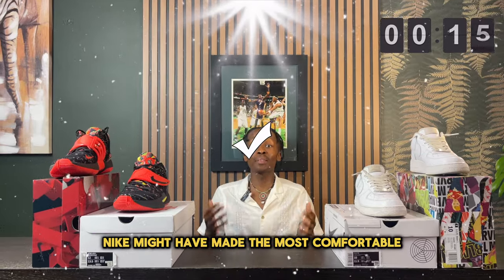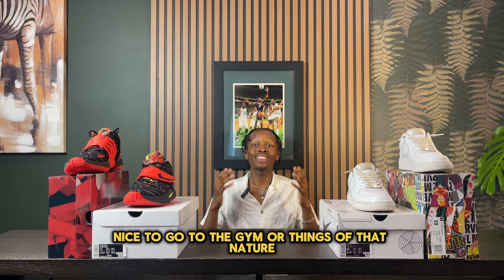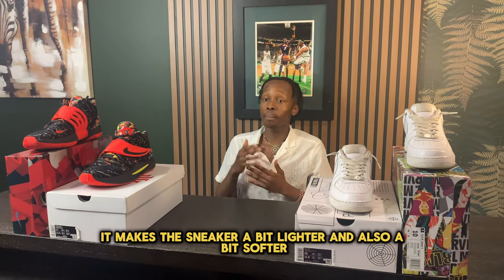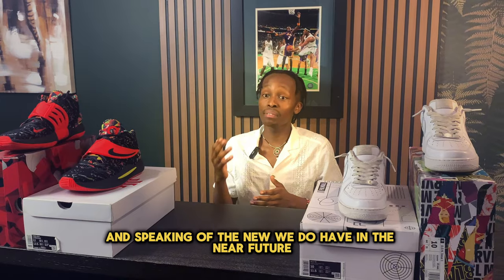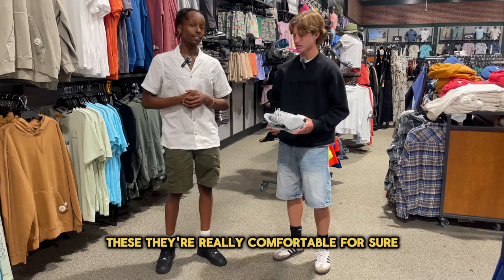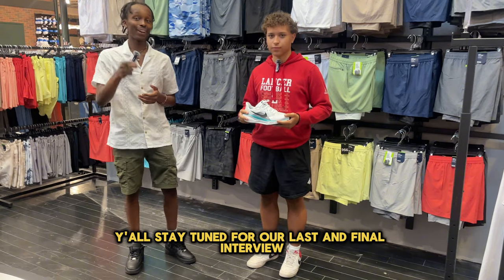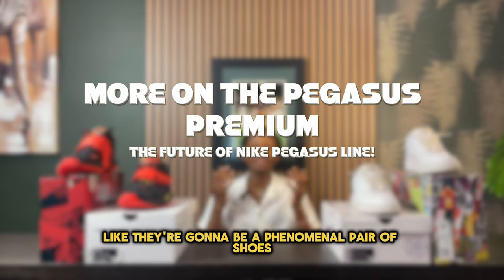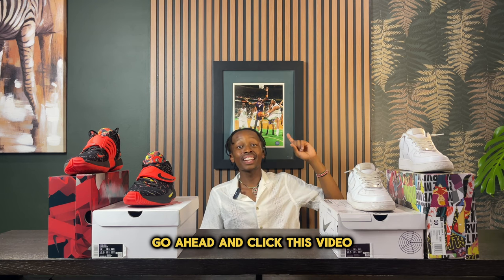The Best All Around Sneaker for 2024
The MOST COMFORTABLE All Around Sneaker of SUMMER 2024! Looking for The MOST COMFORTABLE All Around Sneaker of SUMMER 2024! Well, in this video, i'll be going over The MOST COMFORTABLE All Around Sneaker of SUMMER 2024! I will include Nike Pegasus 41 in The MOST COMFORTABLE All Around Sneaker of SUMMER 2024! Comment What Your MOST COMFORTABLE All Around Sneaker Is!

Video Chapters
00:00 Intro
00:19 Montage Of Nike Pegasus 41
00:28 Background Info On The Pegasus Line
00:43 What Is An All Around COMFORTABLE Sneaker?
00:54 Updates On The Pegasus 41
02:46 1st Public Interview
03:37 2nd Public Interview
04:26 3rd Public Interview
05:16 The Upcoming Nike Pegasus Premium
05:46 Is It The MOST COMFORTABLE All Around Sneaker

Elliot page
Sneakers
Nike
On foot
hyped sneakers
Best sneakers 2024
pegasus 41
nike pegasus 41
running shoes
nike pegasus 41 review
nike pegasus
best running shoes
new running shoes
nike
nike shoes
best everyday shoe
comfortable shoes
comfortable sneakers
best comfortable shoes
pegasus
heskicks
hes kicks
Nike Pegasus 41
aaron_miako
AAron
AA
Aaron